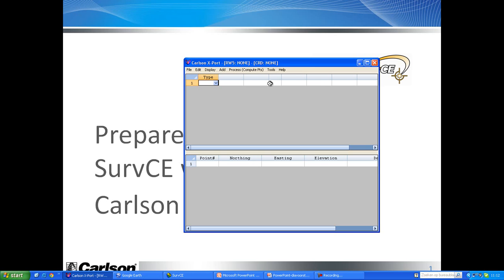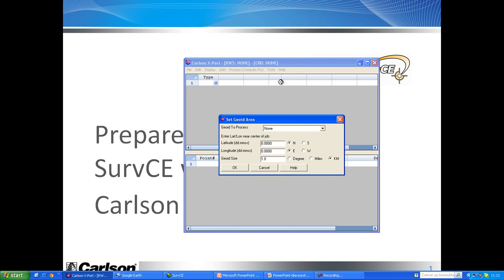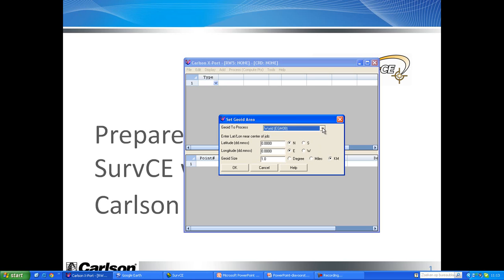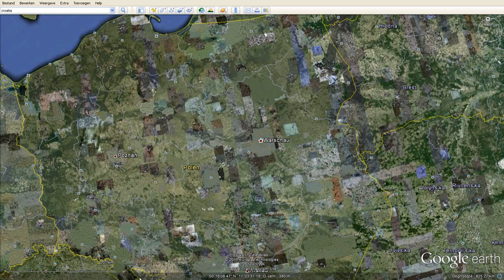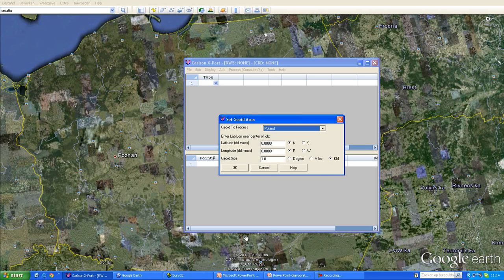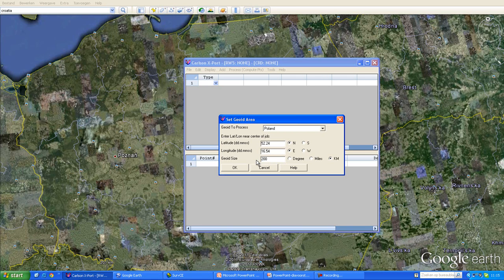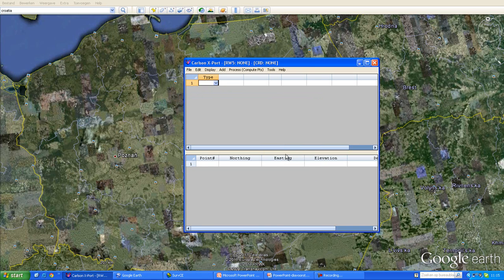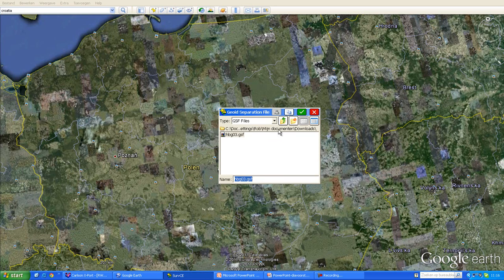Carlson X-Port Geoid Manager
Show how to use the X-Port Geoid Manager to create a geoid for a specific area and then  import that geoid to SurvCE.